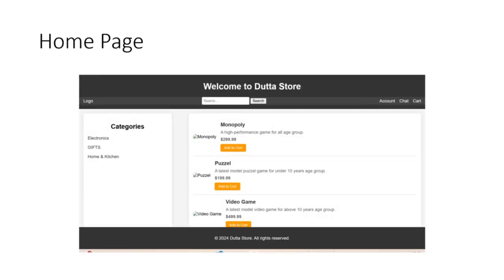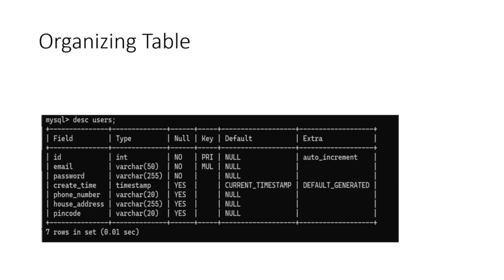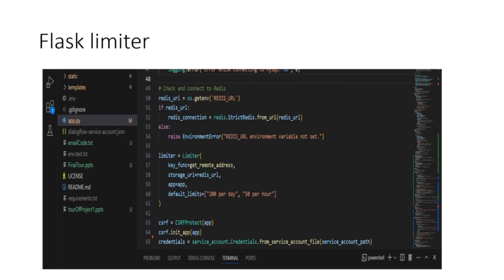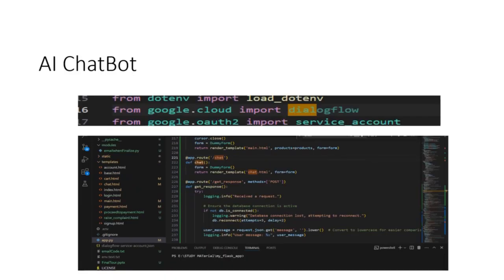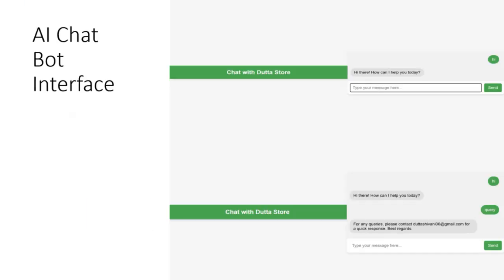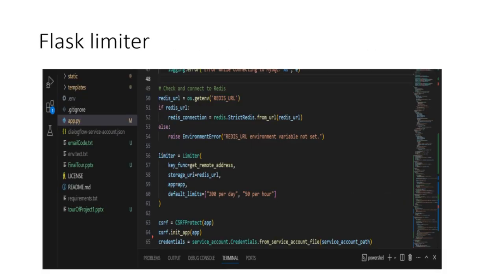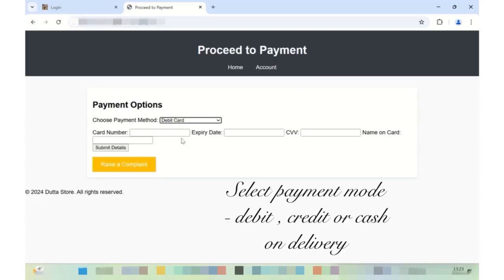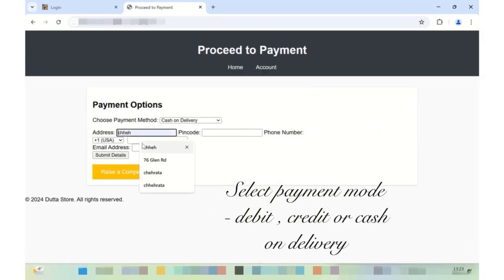Retail App details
Details of E-commerce Website
Overview
This outlines the architecture, uniqueness, benefits, frontend and backend technologies, and coding standards used in the development of the e-commerce website. The website features a user-friendly interface for browsing products, adding items to the cart, and proceeding through a streamlined payment process.
Uniqueness and Benefits
Uniqueness
1. AI Chat Integration: Utilizes Dialogflow for an interactive chat feature that enhances user experience by providing immediate responses and support.
2. Dynamic Payment Options: The payment process dynamically adapts based on the user's selection of payment methods, improving usability and reducing errors.
3. Comprehensive User Management: Robust authentication and user management system with secure password hashing.
Benefits
1. User-Friendly Interface: A clean and intuitive UI ensures ease of use for customers of all ages and tech skills.
2. Secure Transactions: Utilizes industry-standard security practices to ensure the safety of user data and transactions.
3. Responsive Design: The website is fully responsive, providing a seamless experience across all devices.
Frontend Technologies
HTML
• Structuring the content of web pages.
• Separated into modular components for better maintainability.
CSS
• Styling the website with a focus on responsiveness and aesthetics.
• Separate CSS files for different components to maintain a clean structure.
JavaScript
• Enhancing interactivity and dynamic content rendering.
• Used for client-side validations and DOM manipulations.
Backend Technologies
Python and Flask
• Flask is used as the web framework for handling routing, sessions, and server-side logic.
• Python scripts handle data processing, interactions with the database, and business logic implementation.
MySQL
• Used as the relational database to store user information, products, orders, etc.
• MySQL queries are used for data retrieval and updates.
Dialogflow
• Integrates AI for the chat feature, providing automated and intelligent responses to user queries.
Coding Standards
Python
• PEP 8: The code follows PEP 8 style guidelines to ensure readability and consistency.
• Comments and Documentation: Inline comments and docstrings are used to explain complex logic.
• Error Handling: Proper try-except blocks are used to handle potential errors gracefully.
HTML & CSS
• Semantic HTML: Use of semantic HTML5 elements for better SEO and accessibility.
• Modular CSS: Separate CSS files for different components to avoid clutter and ensure maintainability.
• Responsive Design: Media queries and flexible grid layouts ensure the website is usable on all devices.
JavaScript
• ES6 Standards: Use of modern JavaScript syntax and features for better performance and readability.
• Event Handling: Efficient event handling to improve user interaction and minimize load times.